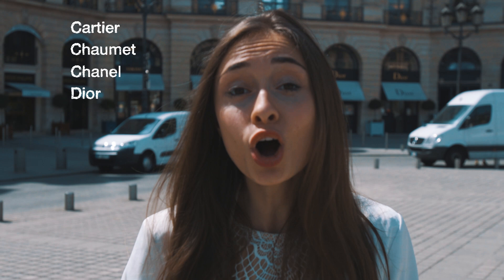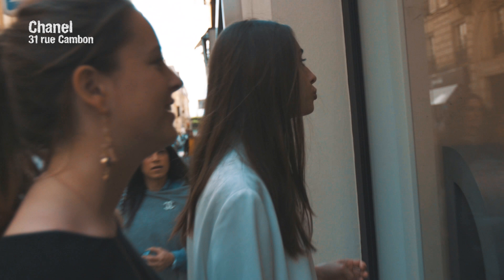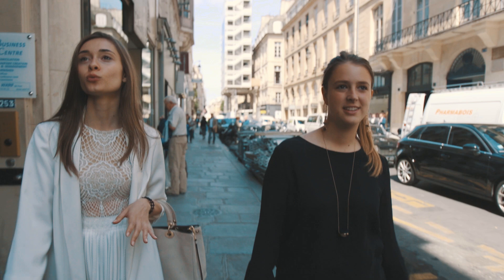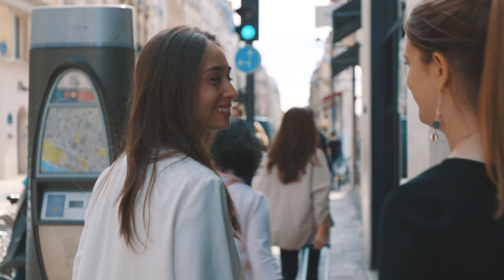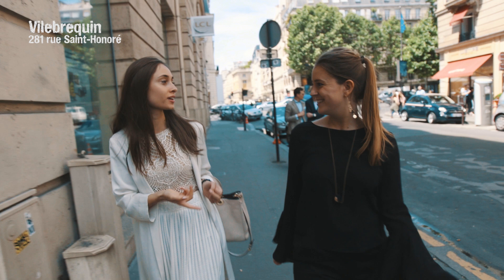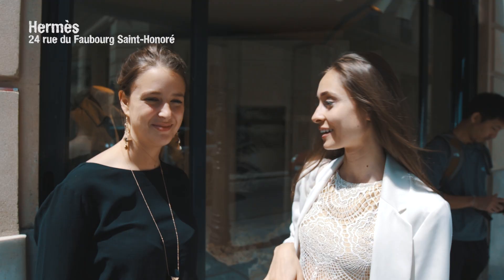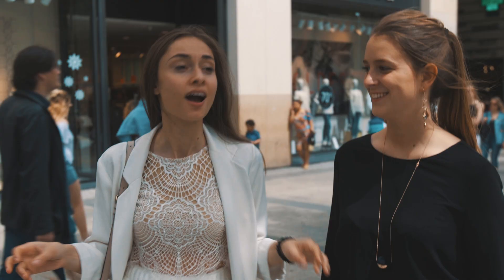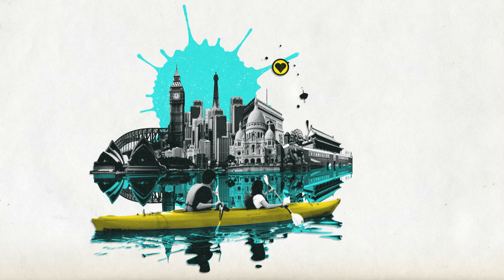Maria & Philippine go luxury window shopping in Paris – On the go with EF #10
'On the go with EF' is our weekly vlog, where a team of EF youtubers travel the world and vlog about the cities they visit, languages and culture. The team consists of Maria, Elenor, Filip & Kendra.

le bijoutier / jeweler
le bisou / kiss
blanc / white
noir / black
le mannequin / mannequin
la parfumerie / perfumery
la robe / dress
soldes / sale
le chapeau / hat
l'église / church
le kiosque à journaux / newsstand
la veste / jacket
les chaussures / shoes
la robe colorée / colorful dress
les baskets / sneakers
la photo / photo
les shorts de bain / swim shorts
la tortue / turtle
la vitrine / shop window
l'arc de triomphe / triumphal arch

EPISODE 10 SHOPPING (FROM EAST TO WEST)
Colette, 213 rue St Honoré
Manoush, 217 rue Saint-Honoré
Hôtel Costes, 239 rue Saint-Honoré
Chloé, 253 rue Saint-Honoré
Roberto Cavalli, 261 rue Saint-Honoré
Jimmy Choo, 376 rue Saint-Honoré
Chanel, 31 rue Cambon
Memo, 24 rue Cambon
Hervé Léger, 24 rue Cambon
Maison Michel, 22 rue Cambon
Vilebrequin, 281 rue Saint-Honoré
Gucci, 2 rue du Faubourg Saint-Honoré
Hermès, 24 rue du Faubourg Saint-Honoré
Givenchy, 28 rue du Faubourg Saint-Honoré
Saint Laurent, 38 rue du Faubourg Saint-Honoré
Christian Louboutin, 68 rue du Faubourg St Honoré
Zara, 44 av. des Champs-Élysées
Guerlain, 68 av. des Champs-Elysées
Sephora, 70 av. des Champs-Élysées
Louis Vuitton, 101 av. des Champs-Elysées

* Question: What other famous shopping streets do you know?
* Prize: "30 Day Happy Challenge"
* Deadline to comment: 12th January, 2017
* Winner (YouTube username): Angelina Gold